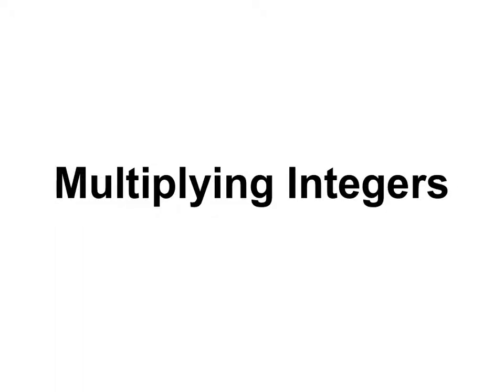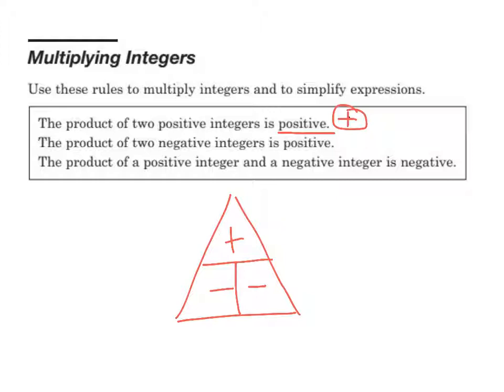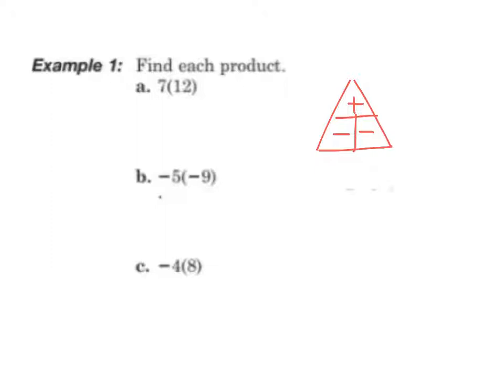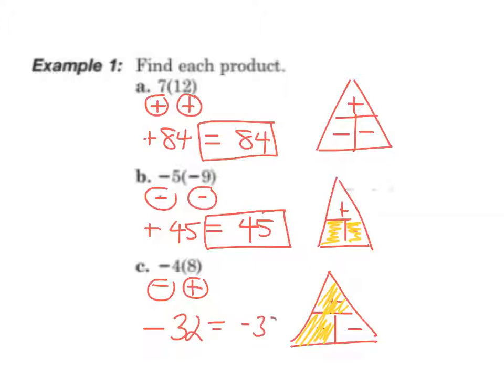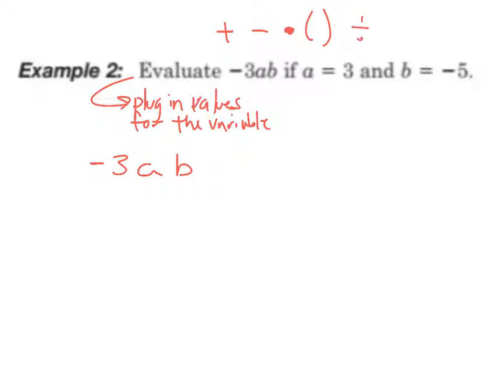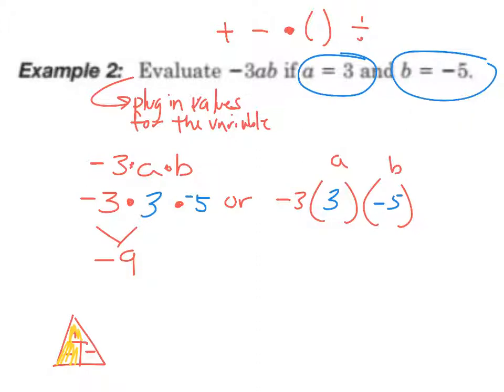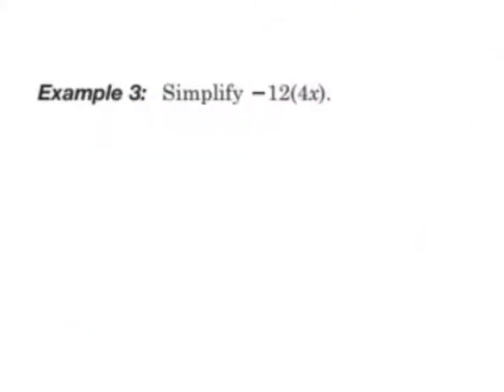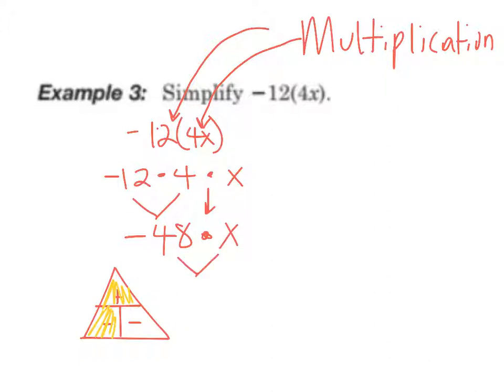2.4 Multiplying Integers